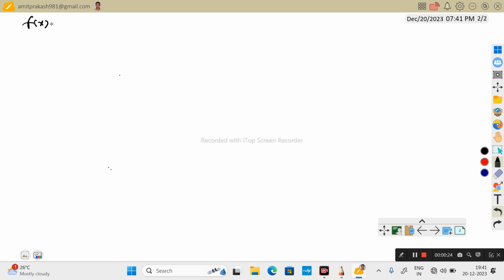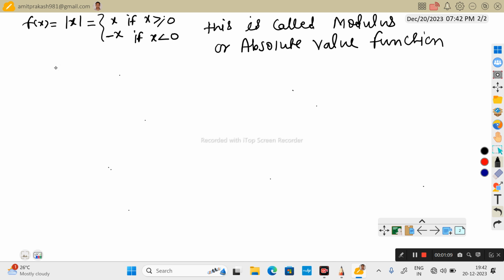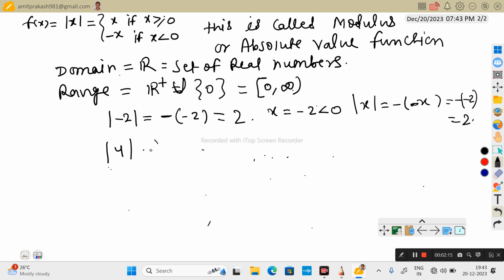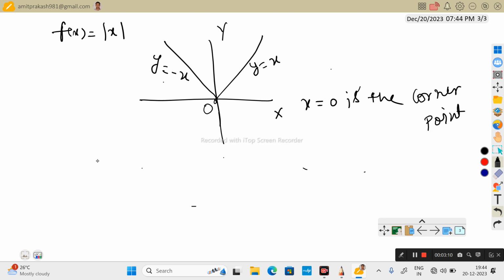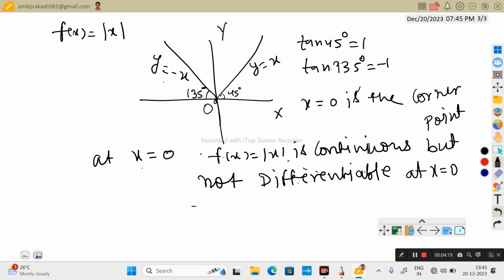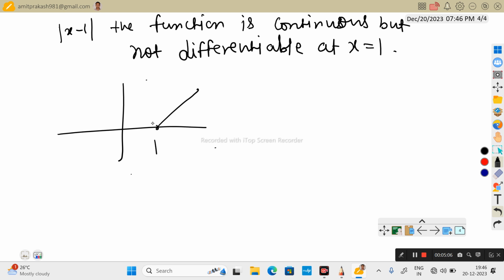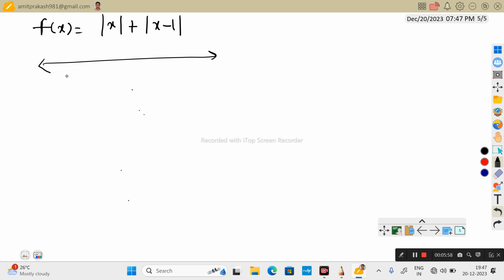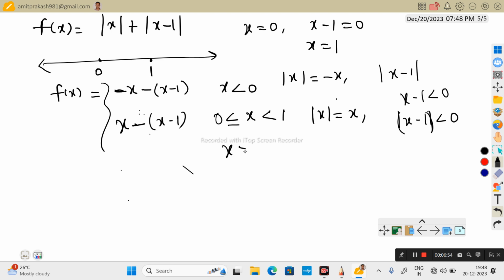Modulus function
introduction of modulus or absolute value function